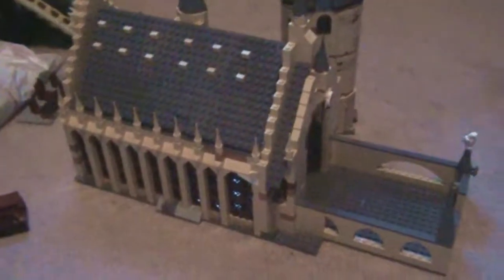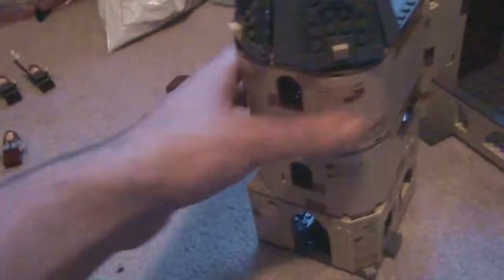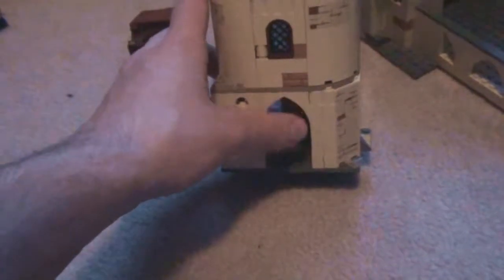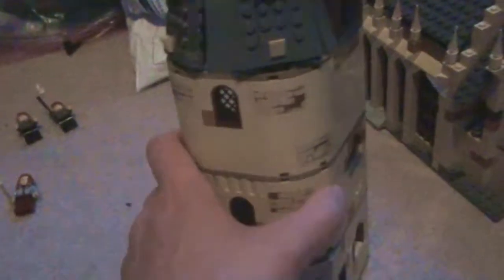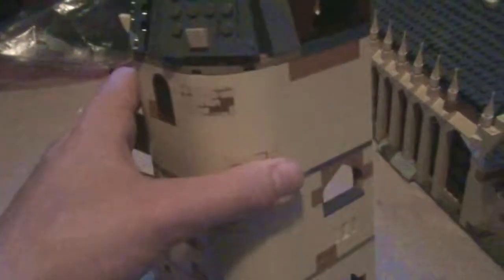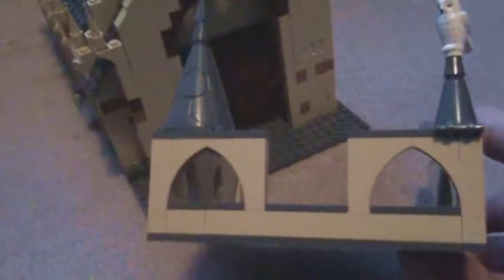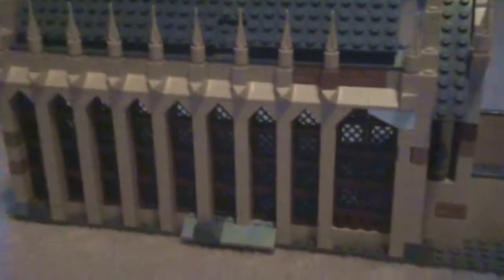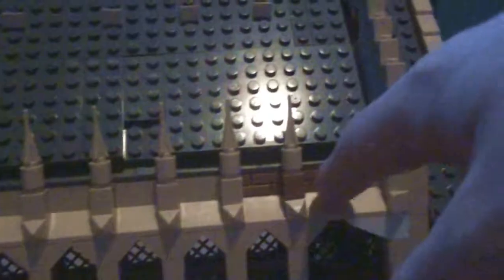Lego Hogwarts Great Hall & Gryffindor Tower | 2018 Expansion (Part 2)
Part 2 of my Hogwart's Castle Lego Harry Potter Great Hall & Gryffindor Tower expansion.